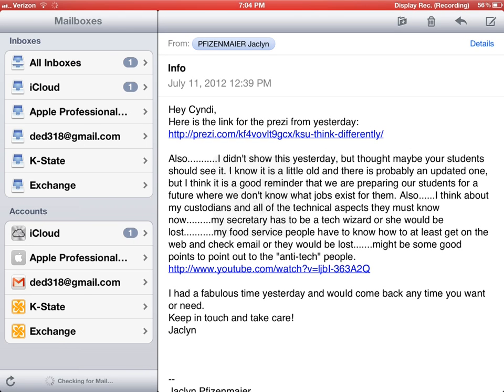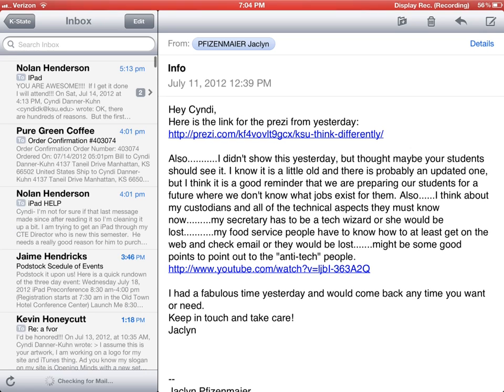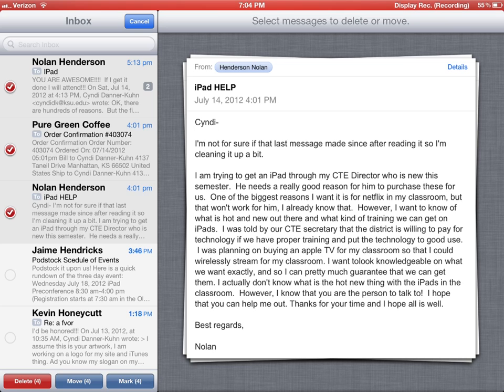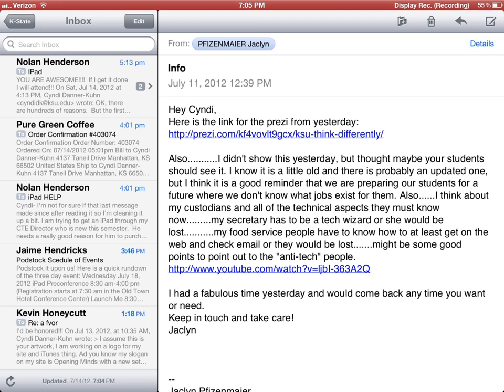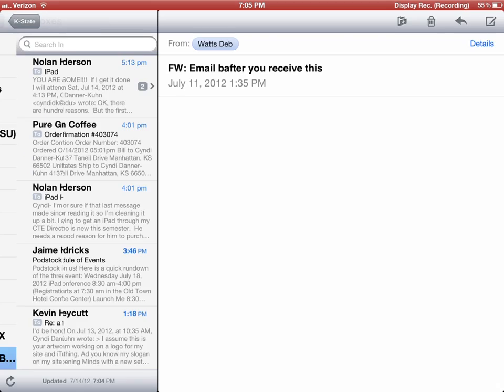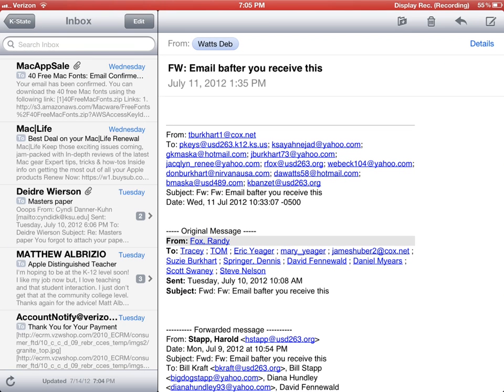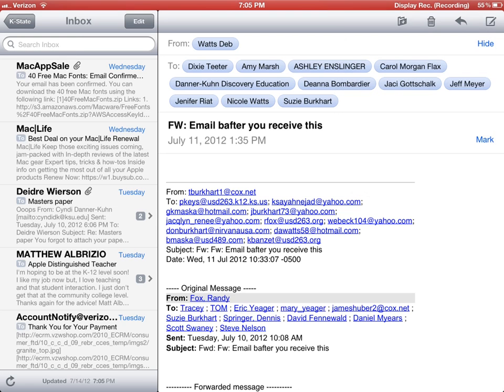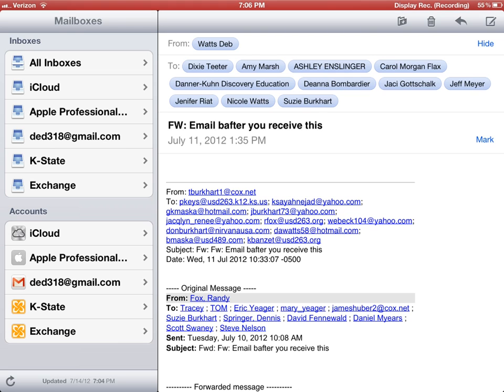A Quick Tour of Mail on the iPad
A very brief tour of the iPad Mail App.